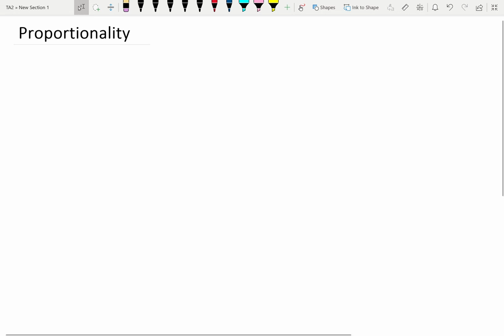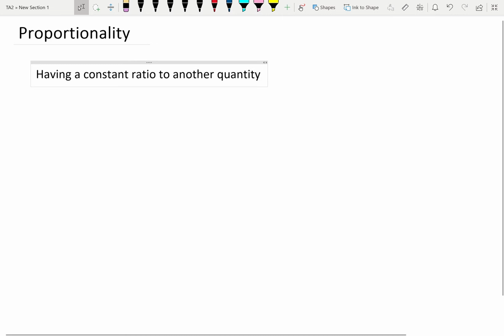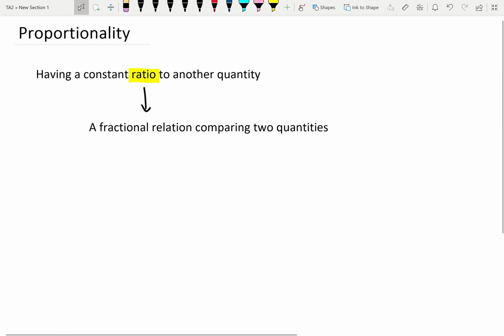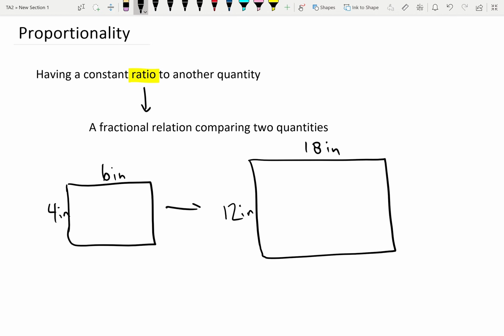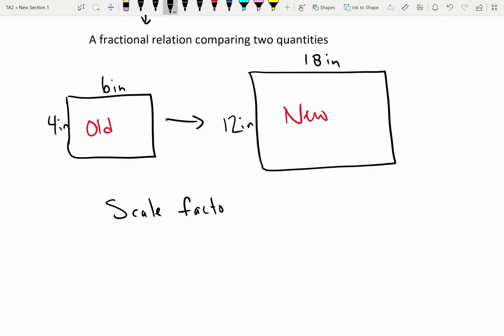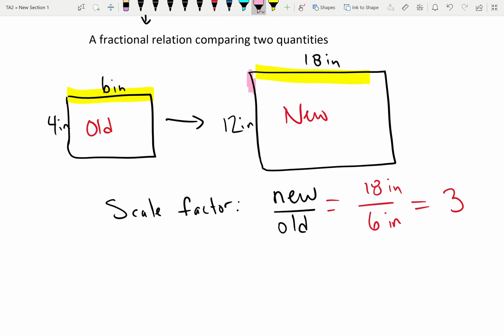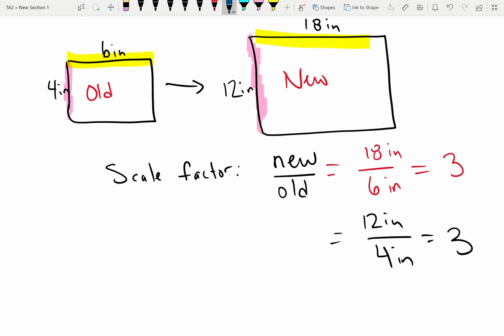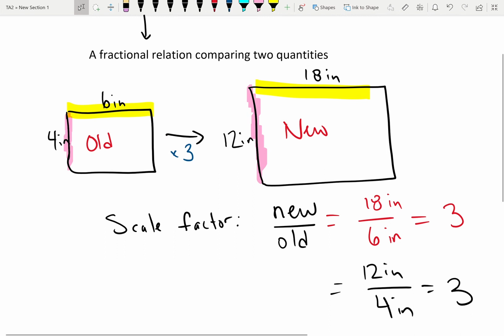Overview of Proportionality